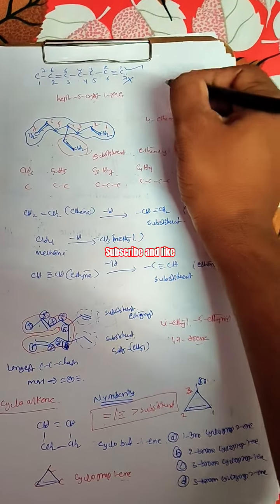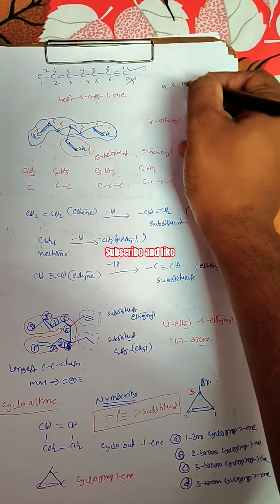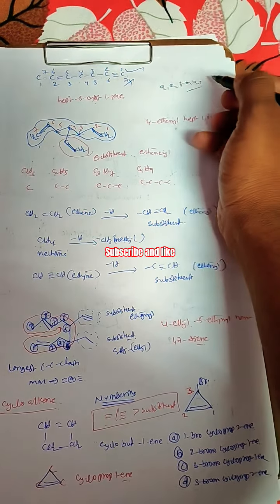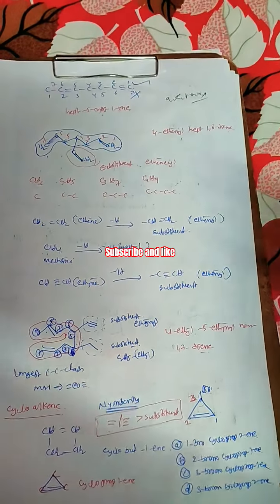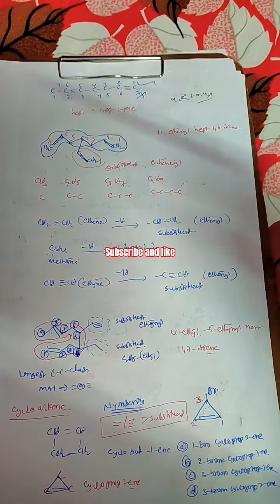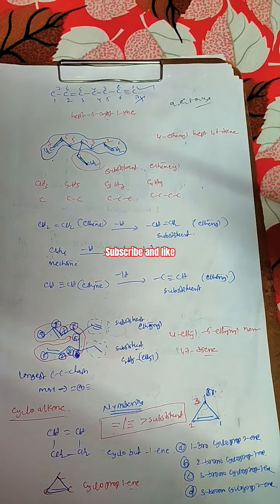Organic chemistry Naming of alkenes and alkynes